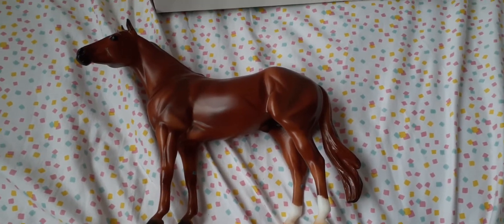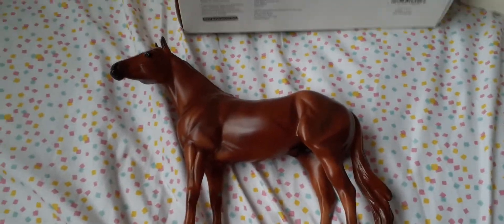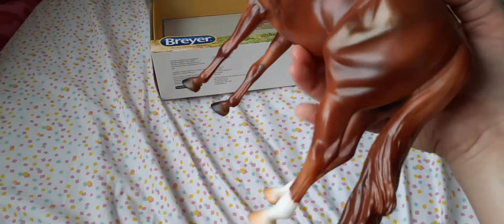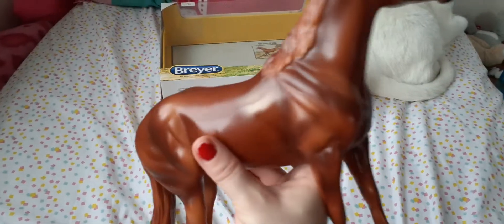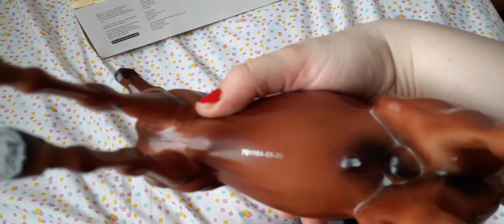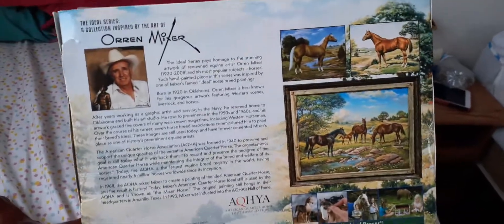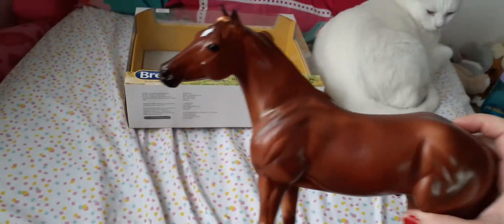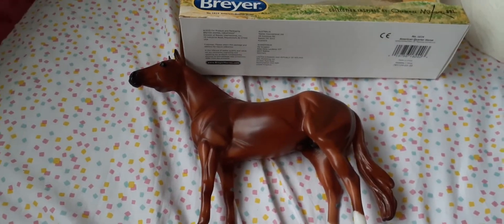Breyer Ideal Series Quarter Horse "A Closer Look"